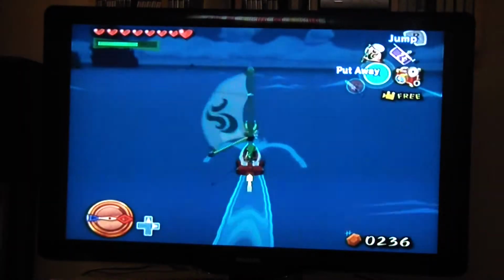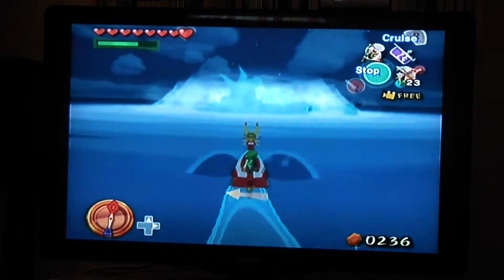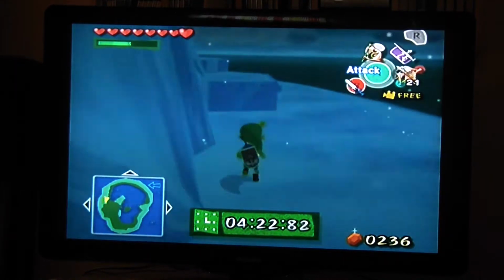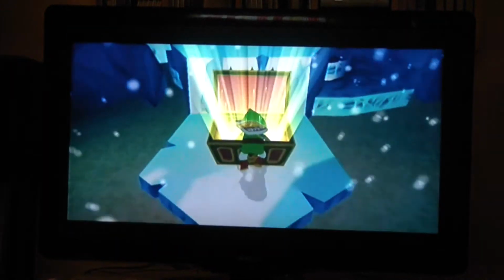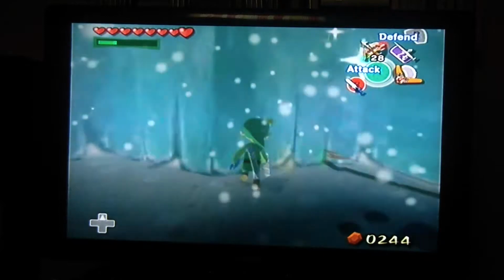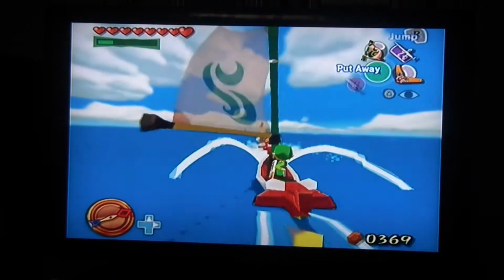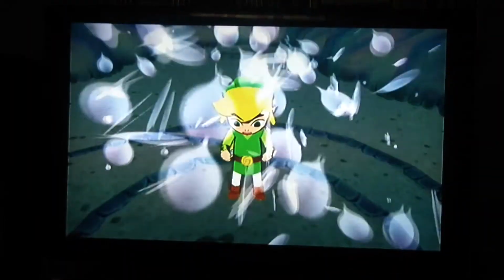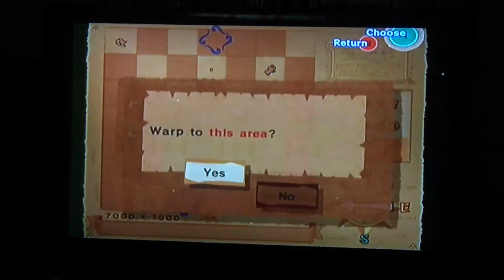let's play legend of zelda the wind waker episode 41 -iron boots-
we get the iron boots and the finale upgrade to our bombs.